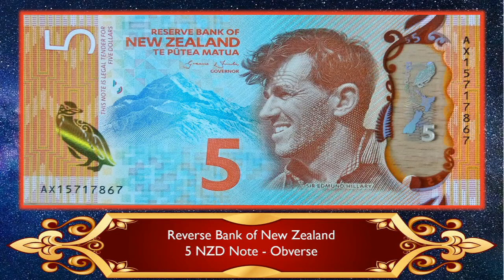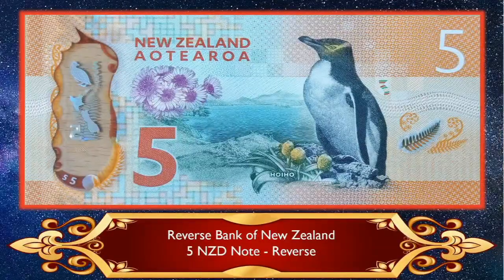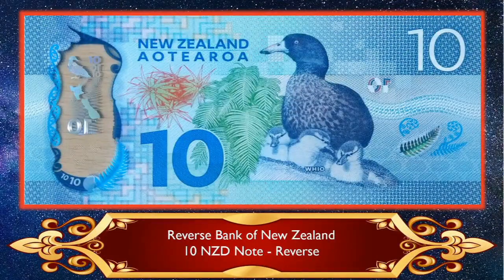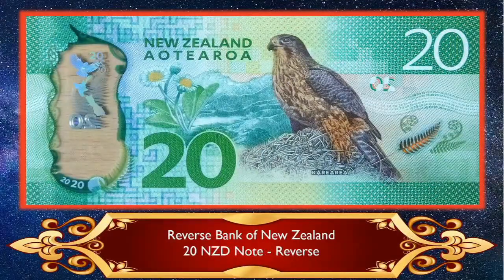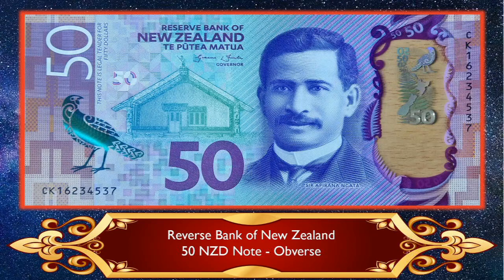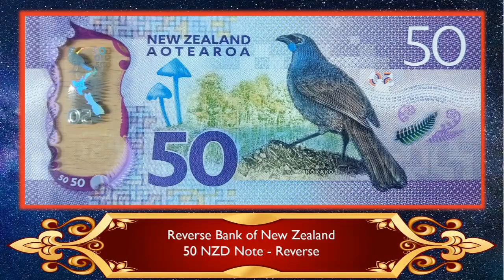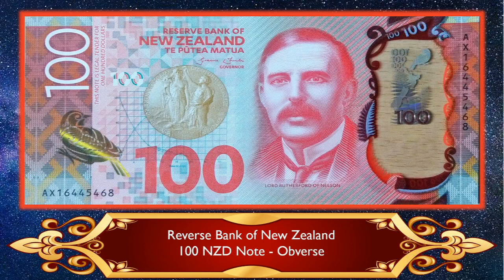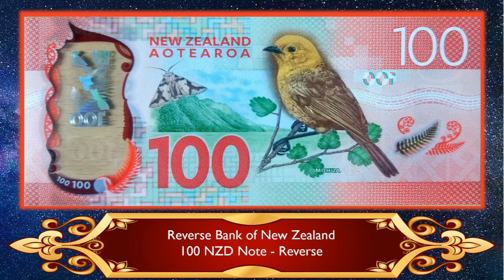New Zealand Dollars - Seventh Series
Here I have the stunning Seventh Series of New Zealand polymer notes issued by the Reverse Bank of New Zealand. These have to be some of the finest polymer banknotes ever produced due to their rich colour schemes and wonderful designs.